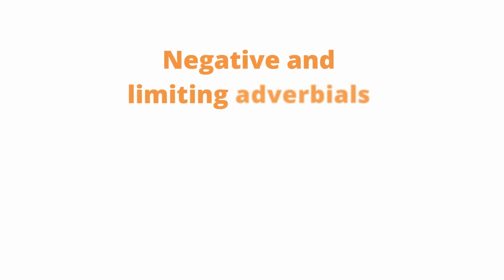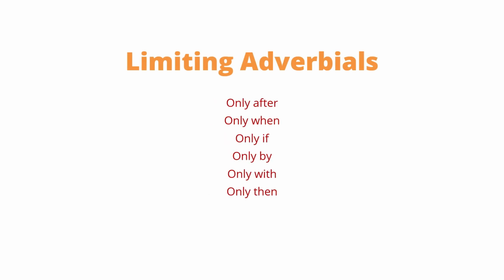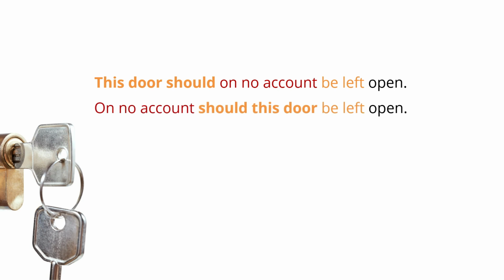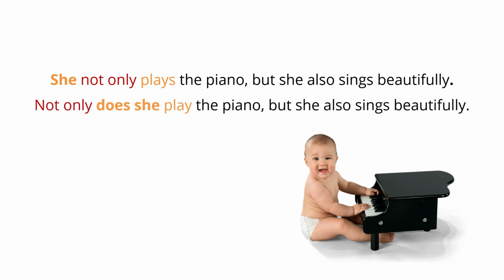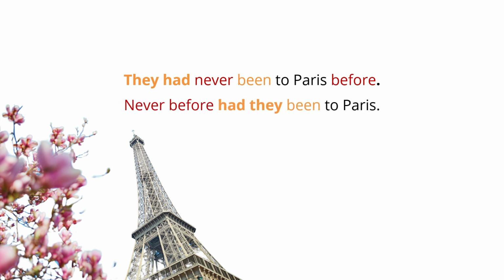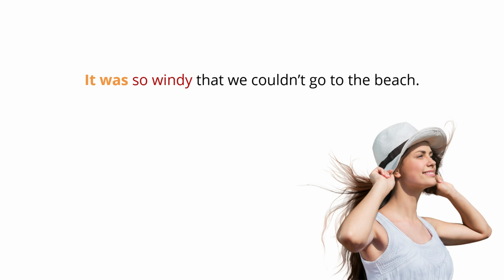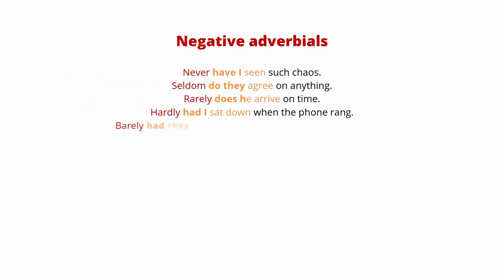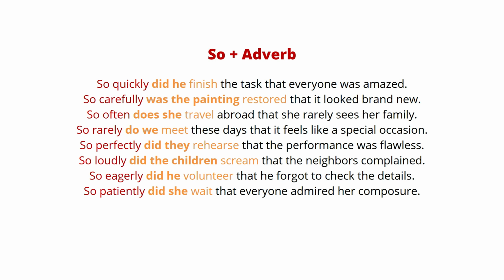Inversion after negative and limiting adverbials, so and such phrases.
Here's a video for the more advanced grammar learners.